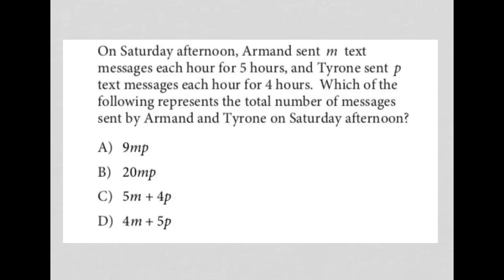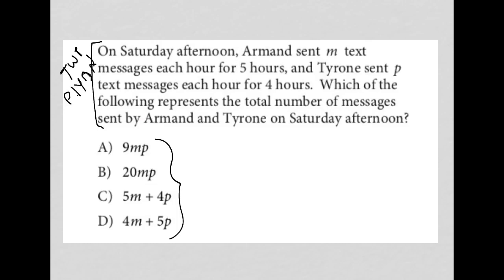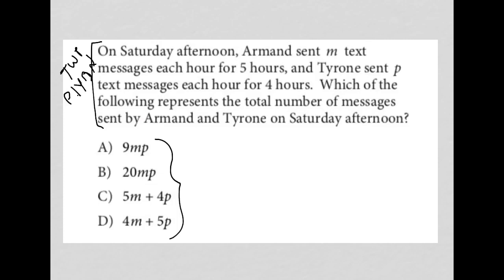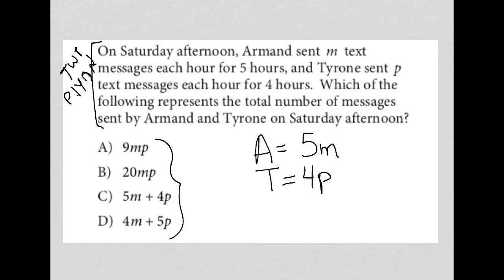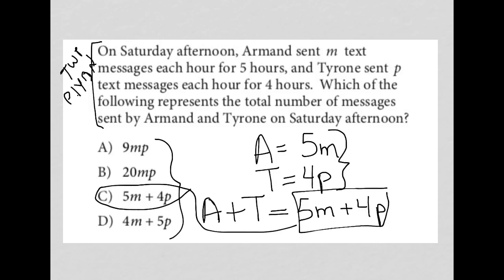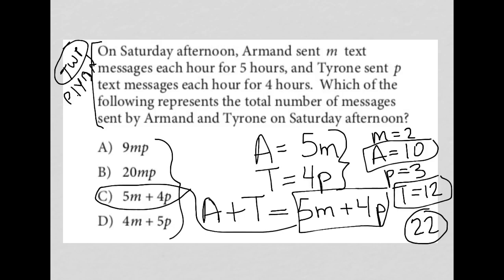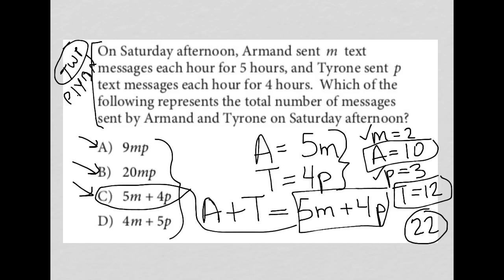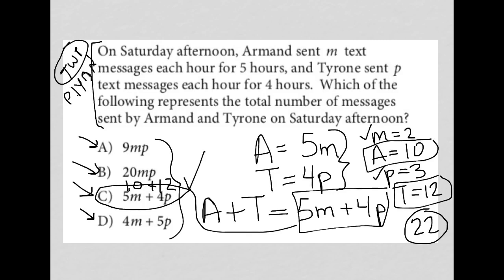On Saturday afternoon, Armand sent m text messages each hour for 5 hours, and Tyrone sent p text...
Official practice test 1, section 3, question 3